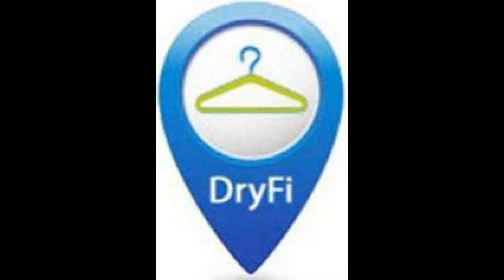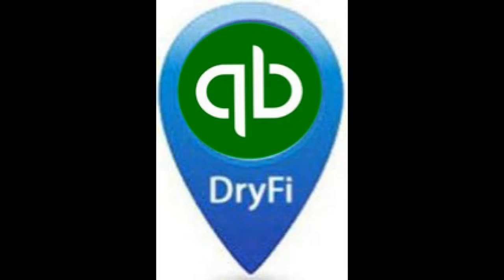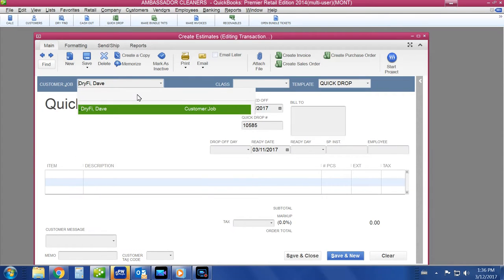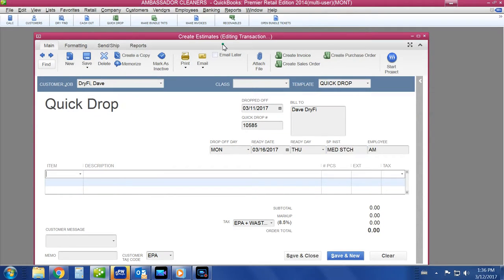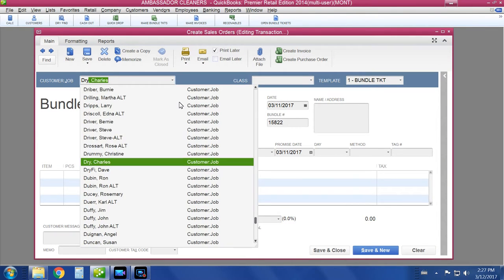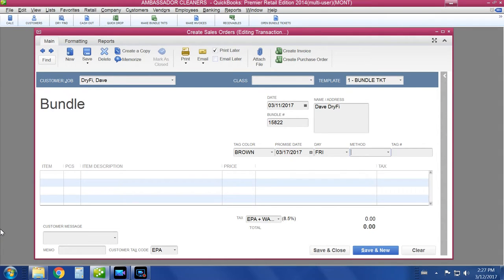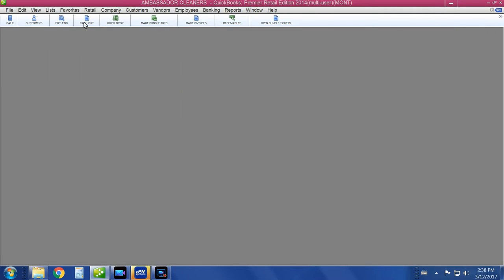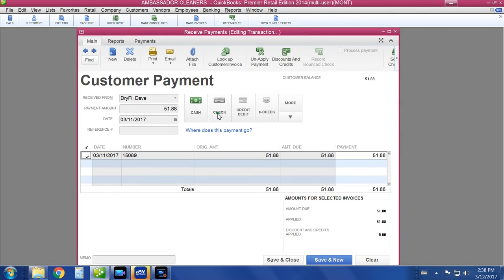DryFi - The World's First Dry Cleaning Software To Work With QuickBooks